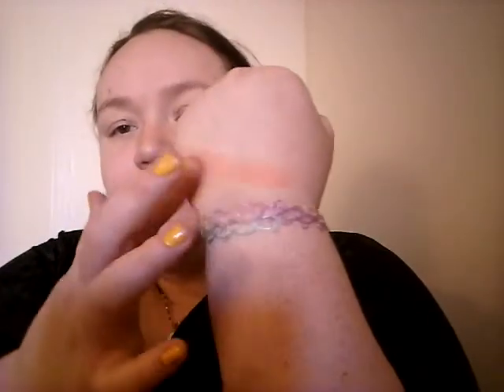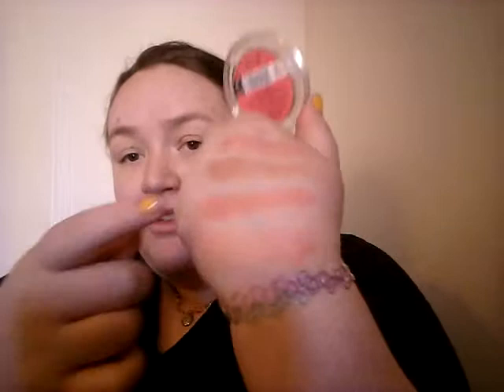THE BEST OF BLUSH FROM THE DRUGSTORE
Instagram (main): ewww_its_tiffany
Instagram (beauty): ewww_its_tiffanymua
Instagram (Vlog): ewww_tiffanyvlogs
Business Insta: Tiffs_treasures
FB Freelance Mua Page: MakeupByTiffanyFaye
FB Business page: Tiffanys Treasures